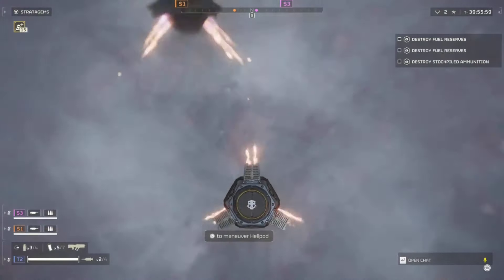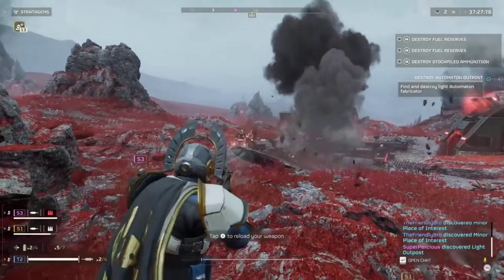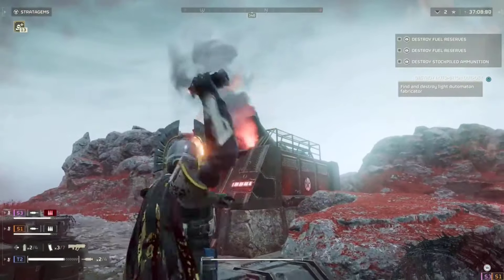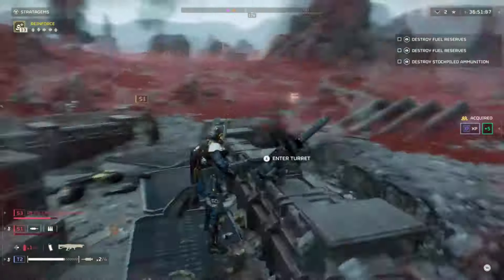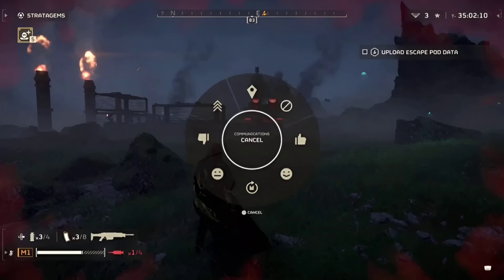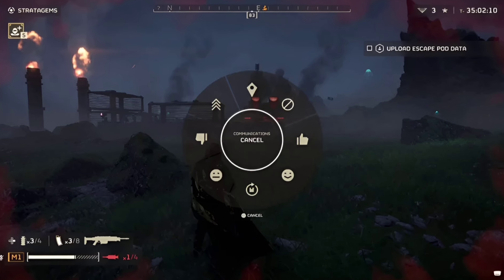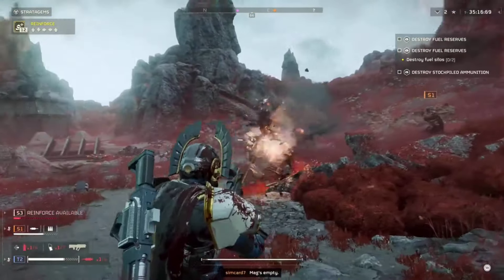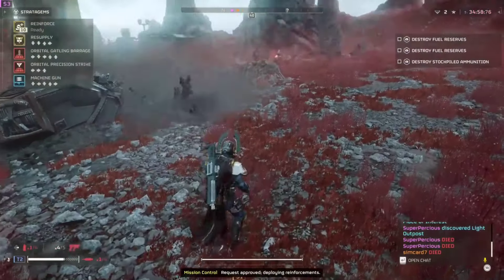How To Ping In Helldivers 2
Pinging is very helpful and essential in Helldivers 2.